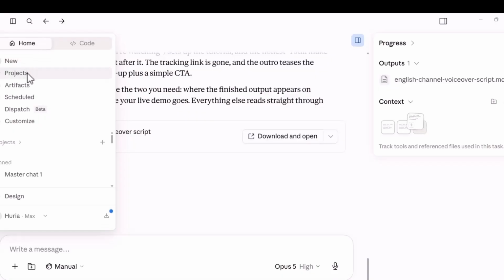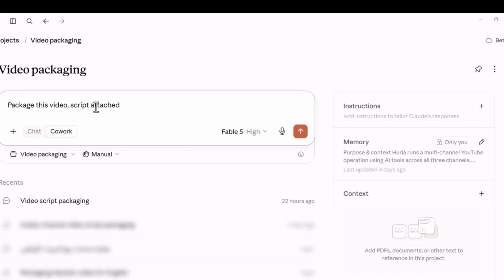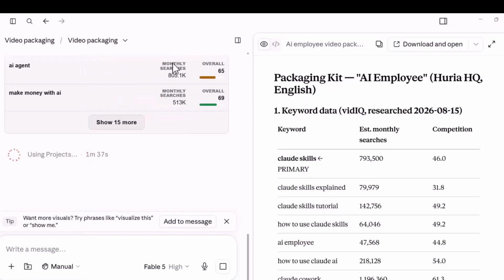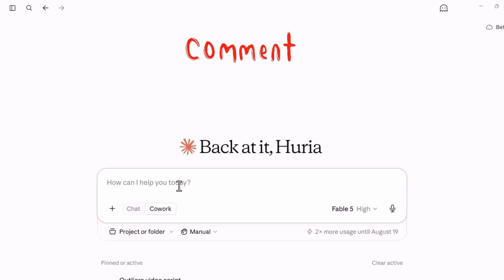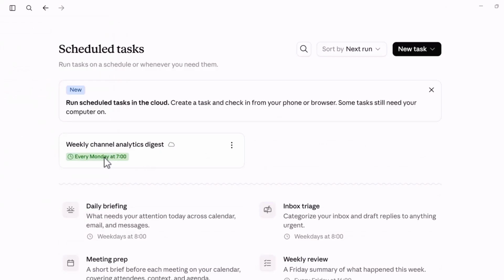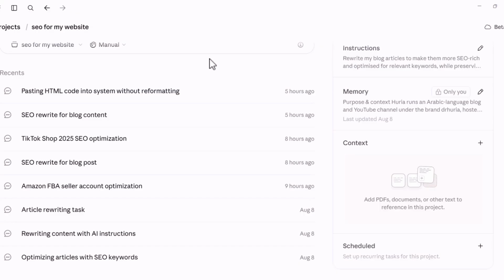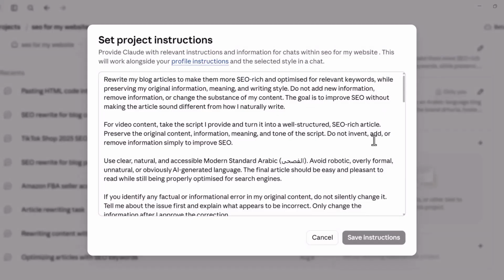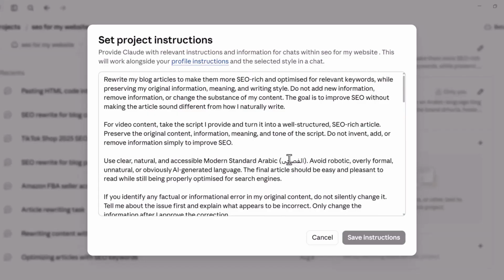Claude AI Is My New Virtual Assistant — Here's Everything It Does For Me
Claude Skills turned my AI into a real employee. In this video I show you the exact skill that packages every one of my YouTube videos — thumbnail, title, tags, description, timestamps — from one sentence. No designer, no hours of research.

In this video you'll learn: why AI tools still need operators (and how that quietly rebuilds the payroll you were avoiding), what a Claude skill is and how it's different from a chat window, how I set up an AI employee with no prompt-engineering skills, and a live demo of it packaging the exact video you're watching — this is the claude skills tutorial I wish I had when I started using AI in my business.

I run an Amazon business and three YouTube channels as a one-person operation — everything on this channel is what I actually use, shown transparently.